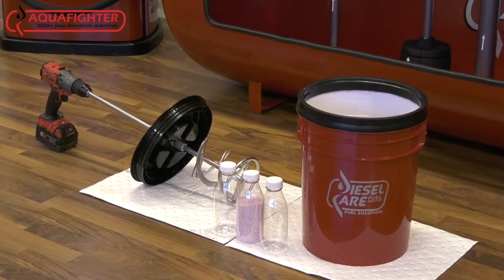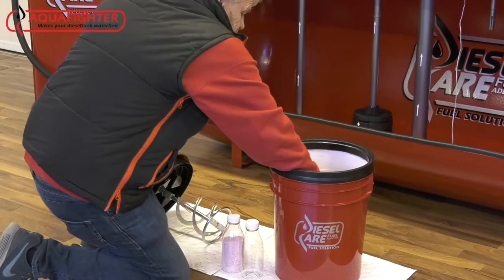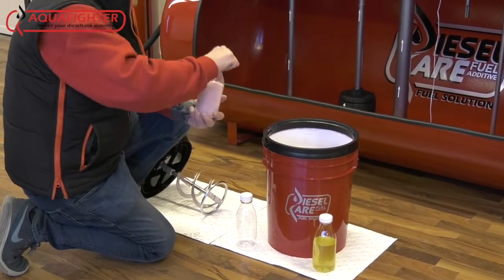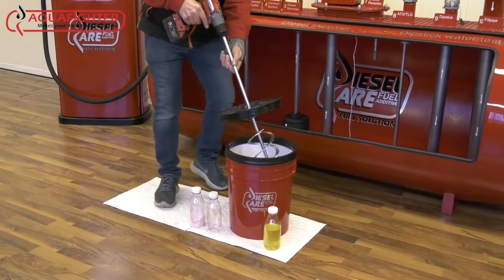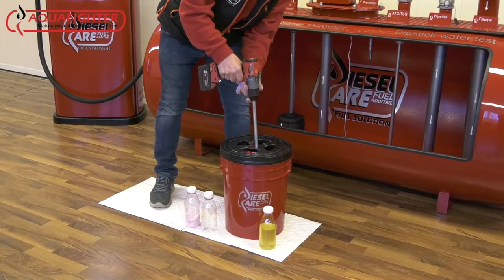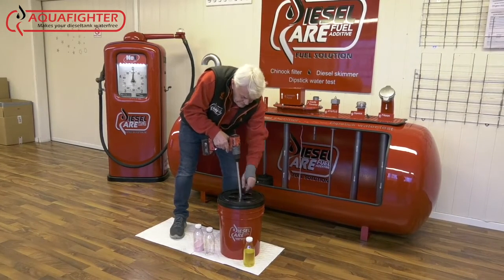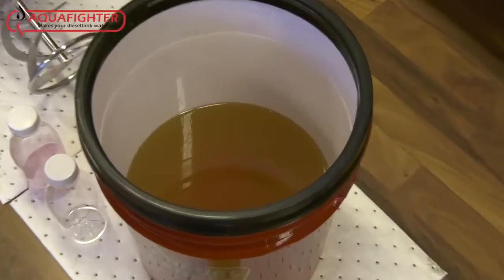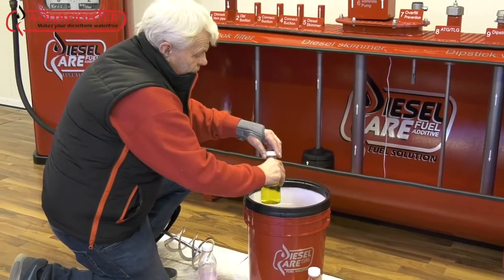Como evitar corrosión en nuestro tanque de combustible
¿Problemas con la calidad del diésel y el mantenimiento del tanque?